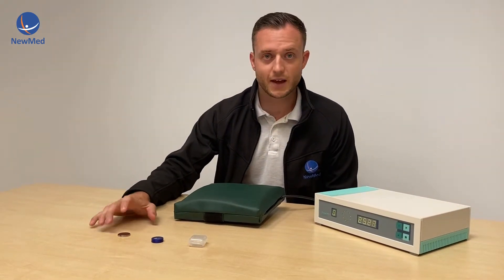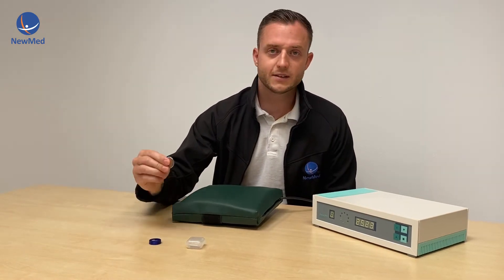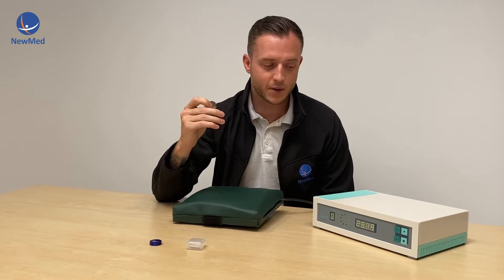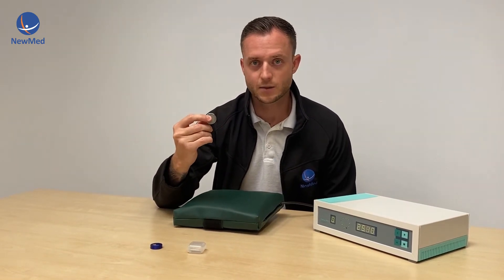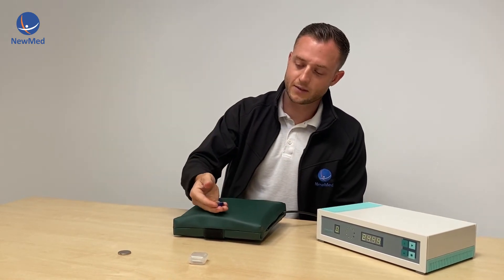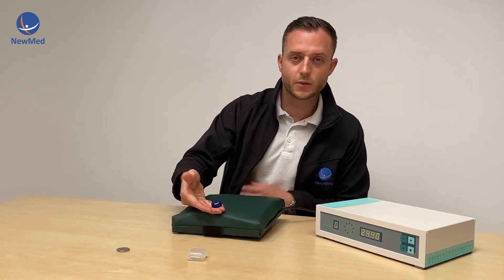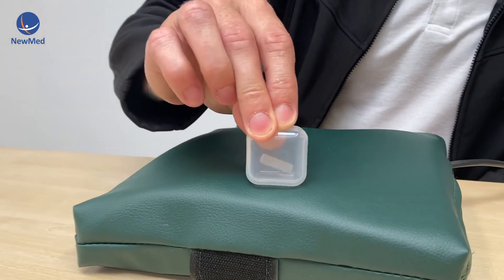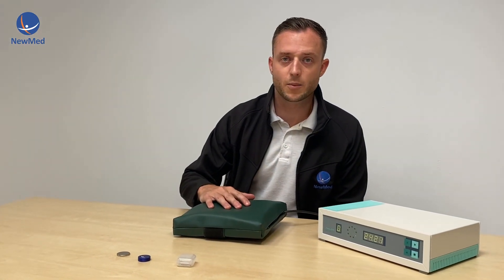How to see that your PEMF therapy device is working using a magnet tester.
With most PEMF therapy devices you cannot feel anything whilst using them. If you have a higher intensity PEMF device you can use a magnet, like our test one, that you can place on the device and watch it move to see and hear that the device s working!

If you have a low intensity PEMF device you would use an AM radio frequency tester.

The device featured in this video is the Curatron XPSE.